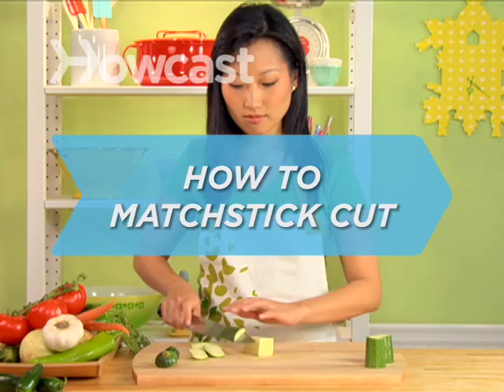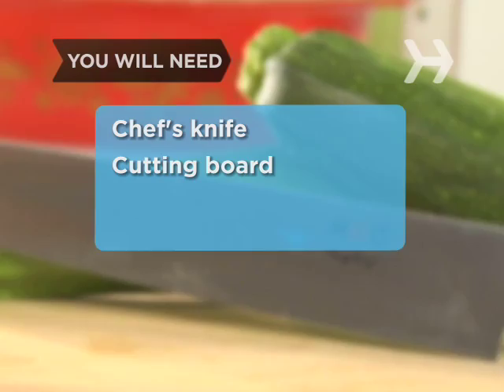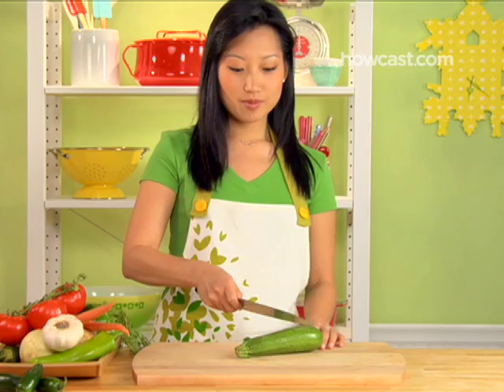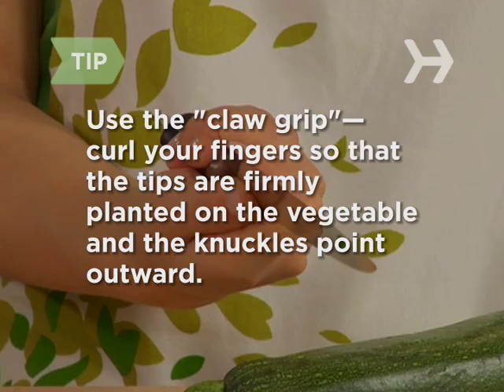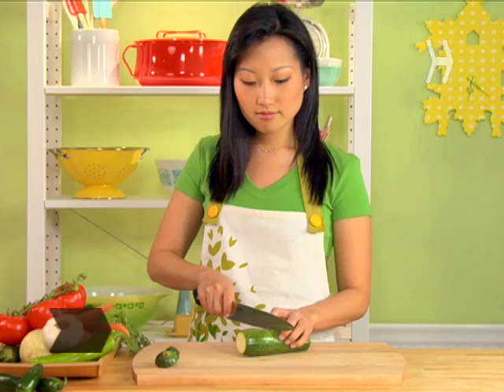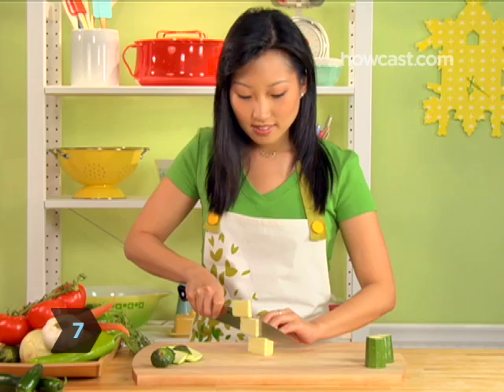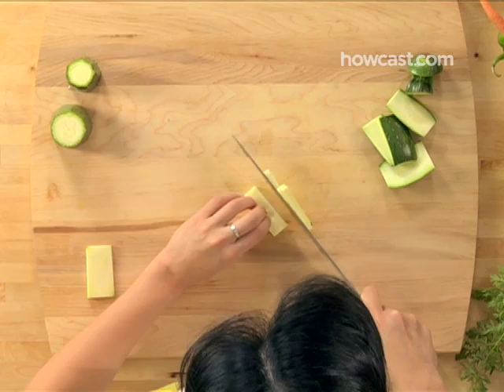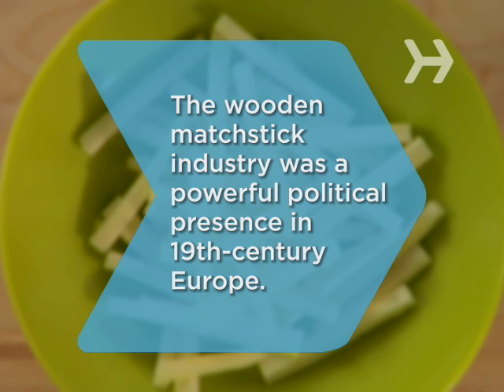How to Matchstick Cut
This maneuver neatly reduces bumpy, bulbous, and otherwise wildly irregular vegetables into tidy strips of uniform size and shape that resemble—what else? Matchsticks.

Step 1: Wash & peel
Wash and peel the vegetable, if necessary.

Step 2: Grasp knife
Grasp the knife in your dominant hand, holding the handle close to the blade with three fingers: your middle, ring, and pinkie. Curl your forefinger around one side of the blade while holding your thumb on the opposite side.

Step 3: Hold vegetable
With your non-knife-wielding hand, hold the vegetable firmly on the cutting board close to the area you will cut.

Tip
Curl your fingers so that the tips are firmly planted on the vegetable and the knuckles point outward—in the food world, this is called the "claw grip."

Step 4: Cut off ends
Cut off the ends of the vegetable.

Tip
Keep an empty bowl next to your cutting board so you can place the trimmings in there instead of running back and forth to the garbage can.

Step 5: Cut crosswise
Cut the vegetable crosswise into 2-inch segments.

Step 6: Cut off sides
Cut off the sides of one section. It should now resemble a block with 4 long flat surfaces—this will make it easier to cut uniform pieces.

Step 7: Slice into slabs
Slice the segments lengthwise into 1/8 inch-thick slabs.

Tip
Keep the point of the knife on the board and use a steady rocking motion to slice—not saw—the vegetable with the full length of the blade.

Step 8: Stack & slice
Stack the slabs on top of each other and slice them again into 1/8 inch-wide sticks. What remains should resemble a pile of... you guessed it.

The wooden matchstick industry was a powerful political presence in 19th-century Europe, before the advent of electricity.